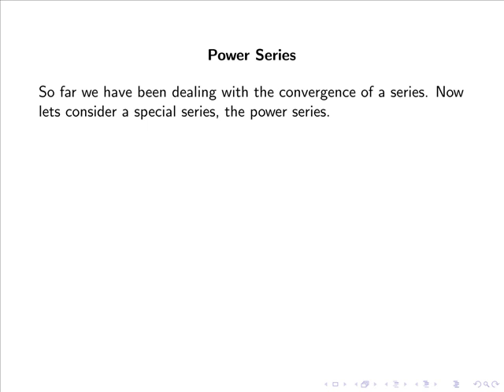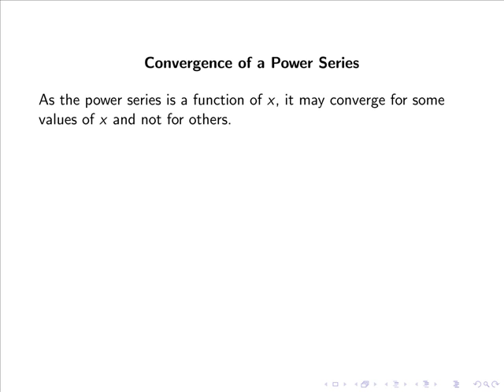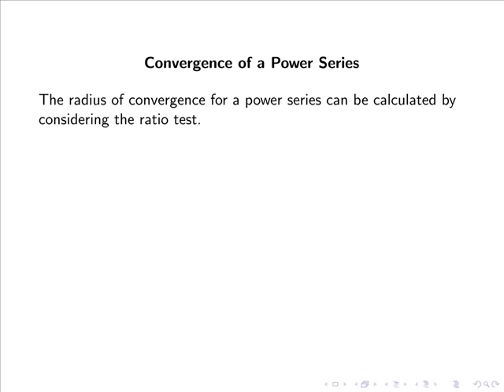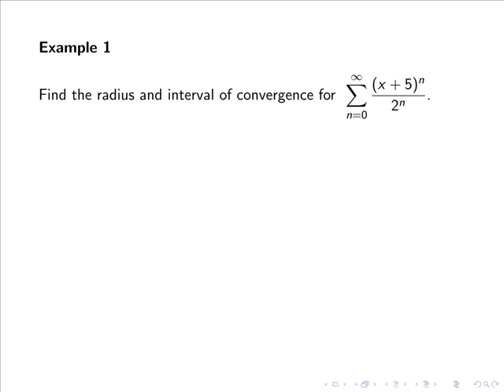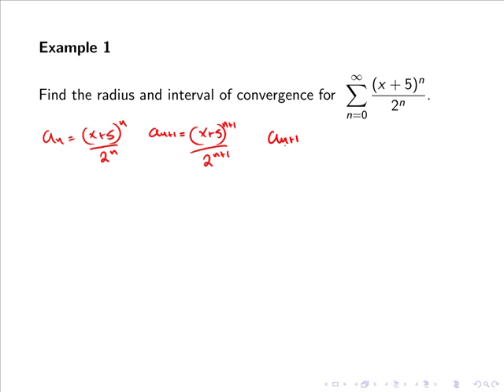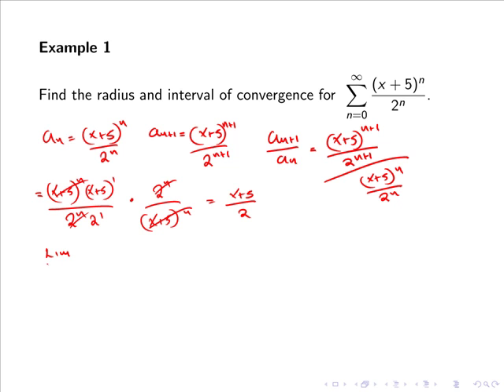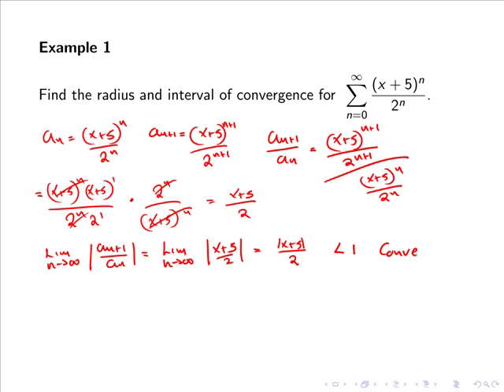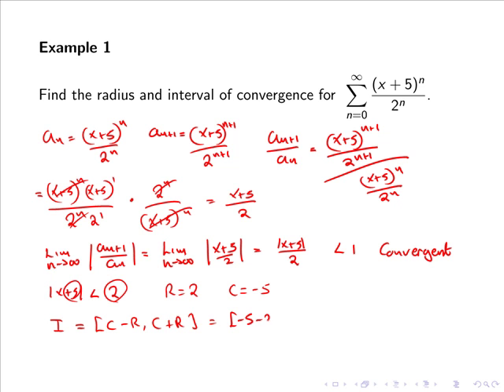Sequences and Series: Interval of Convergence (MathsCasts)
Introduces the power series, the radius of convergence, and hence the interval of convergence before calculating the interval of convergence of a power series.